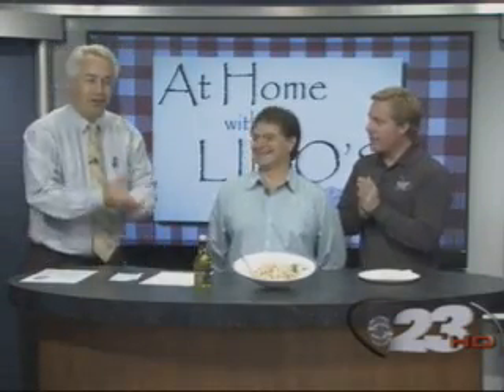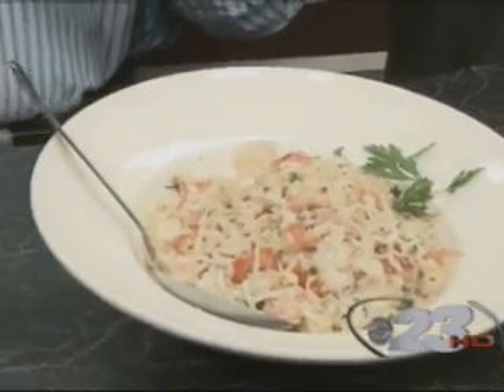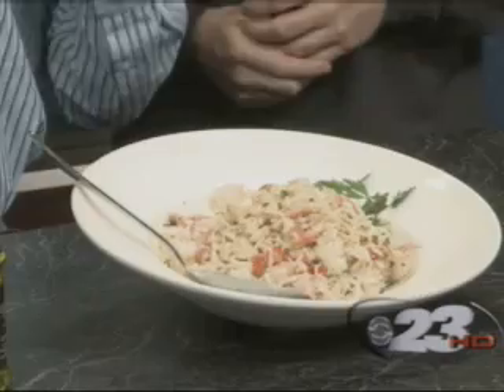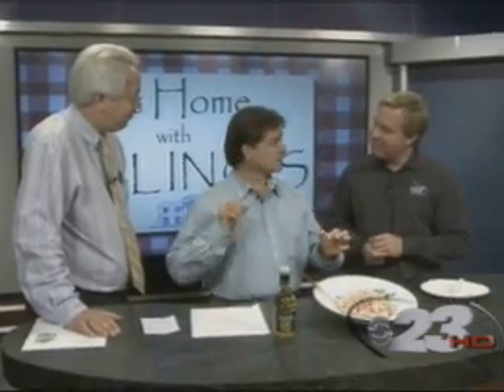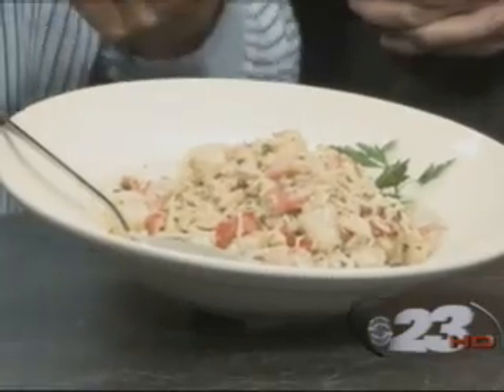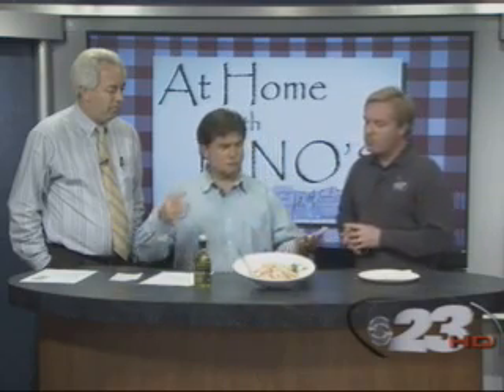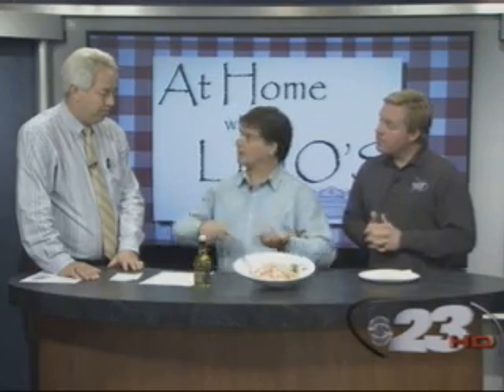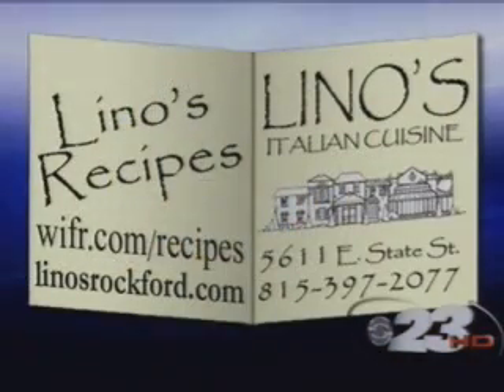Frutti Del Mare